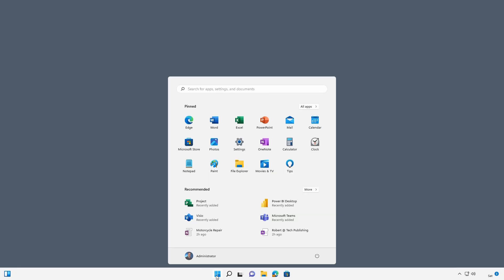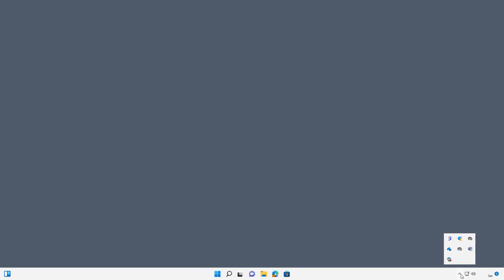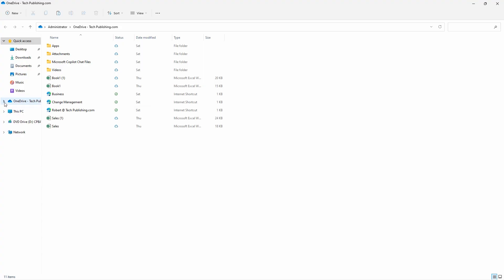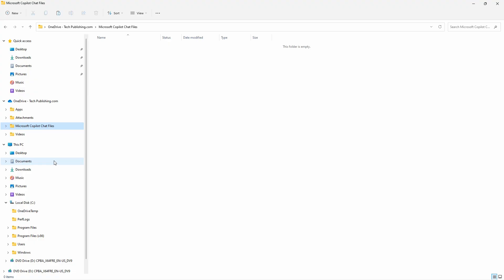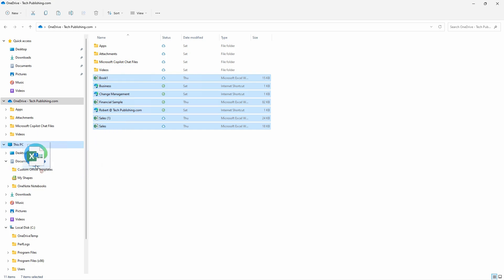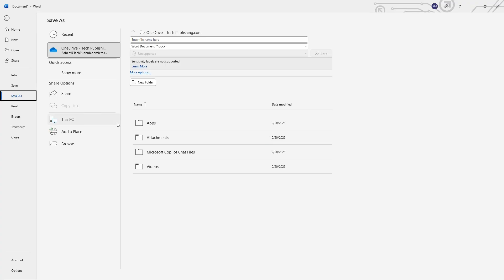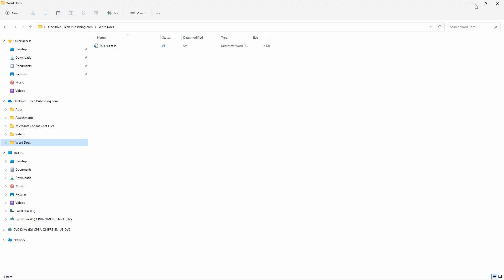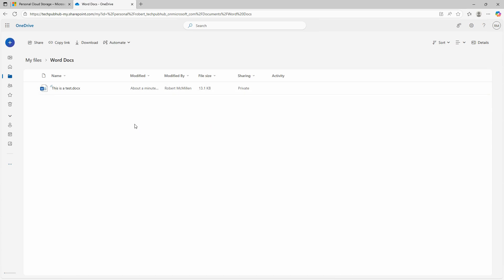Beginner Tutorial on How to Use OneDrive to Share and Store Files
Professor Robert McMillen Shows you how to use Microsoft OneDrive to Share and Store Files in the cloud.